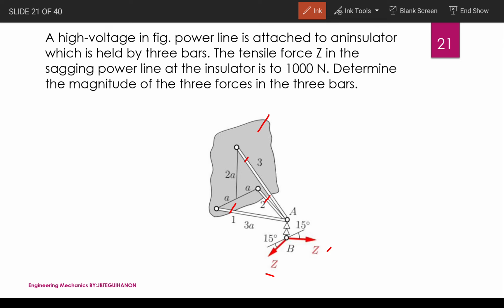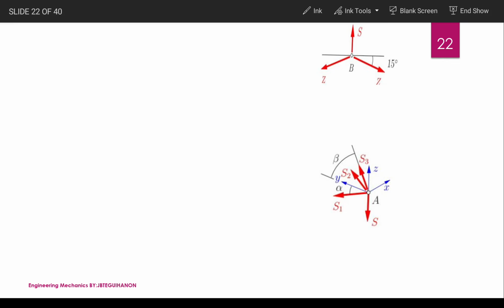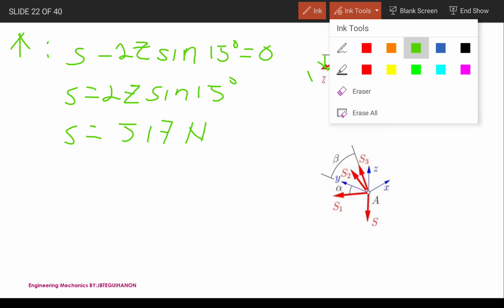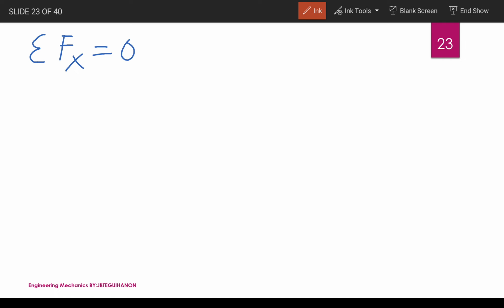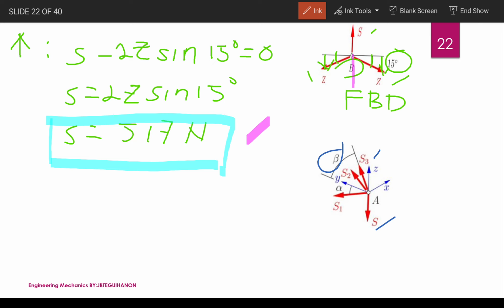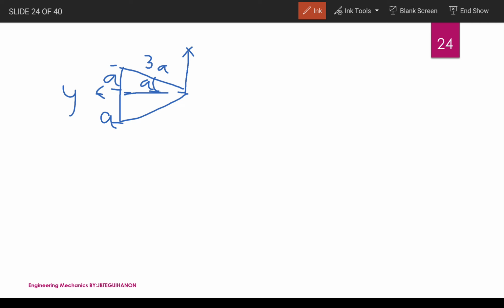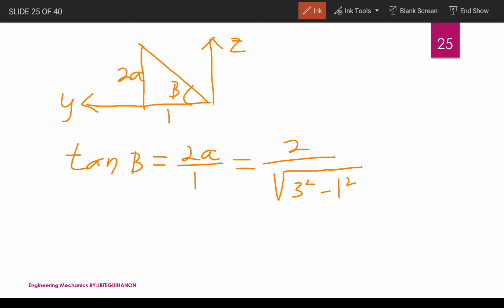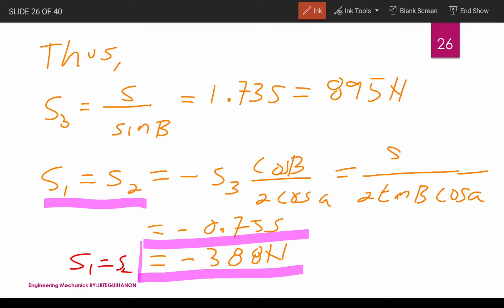Engineering mechanics tension bars 3 dimensional figure problem solving in Tagalog